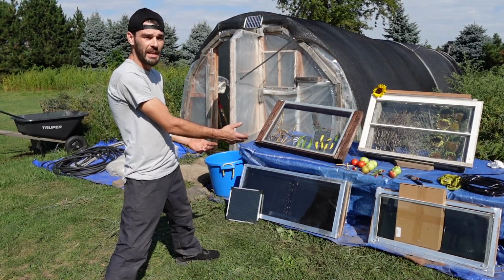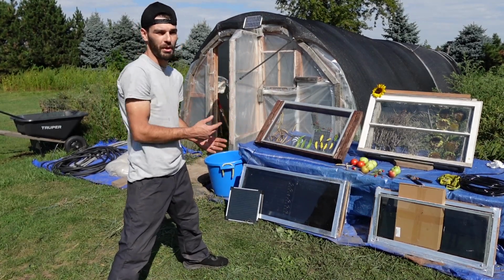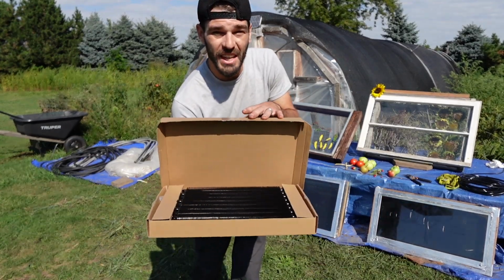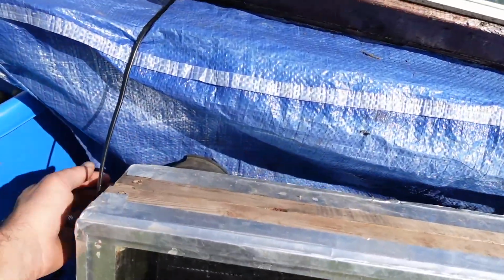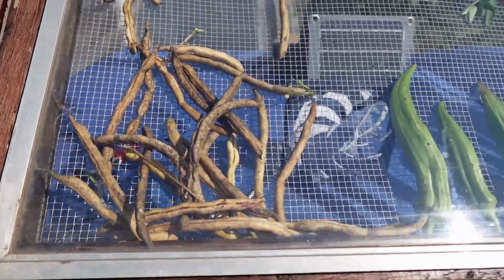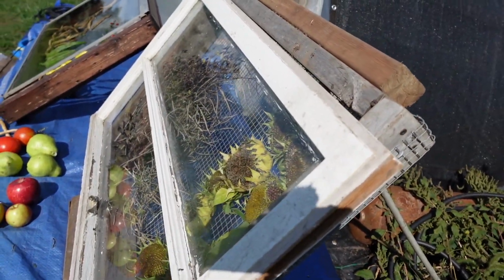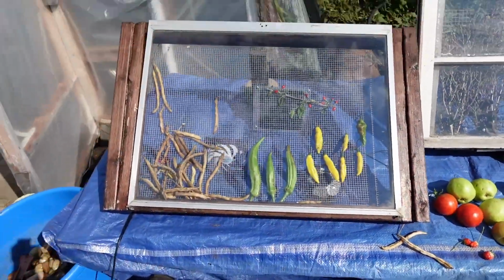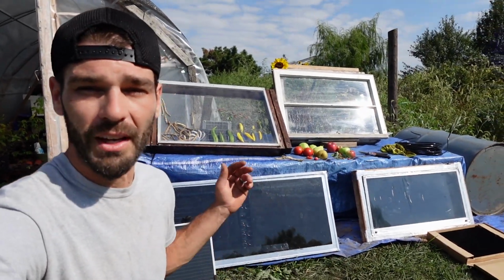DIY Simple Solar Experiments - homestead projects